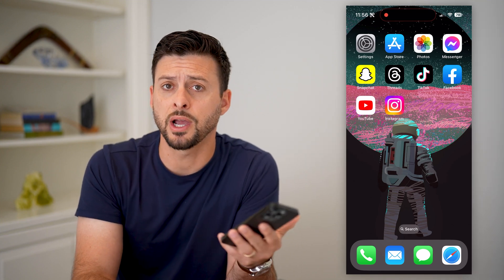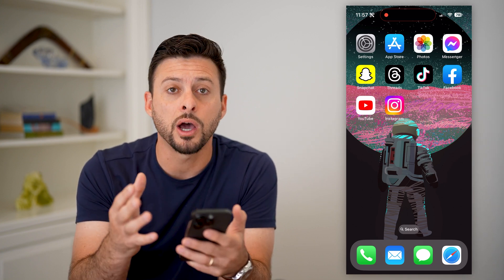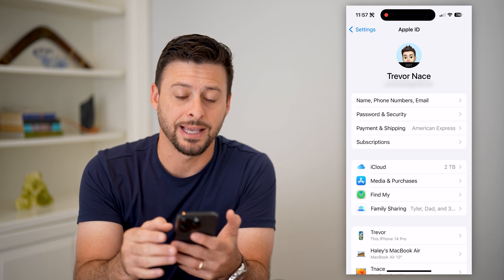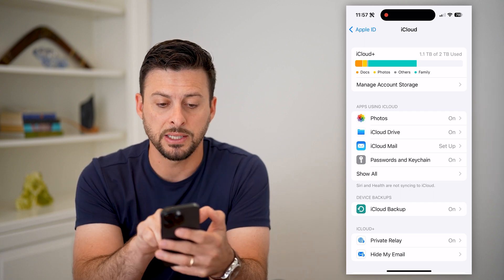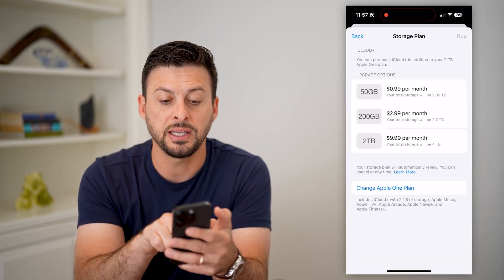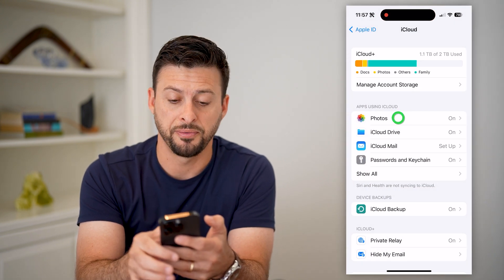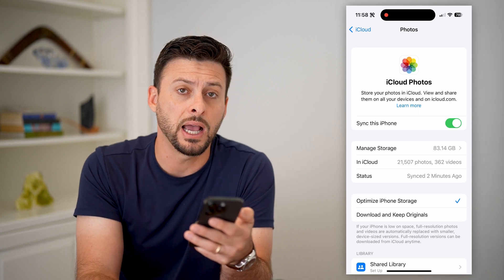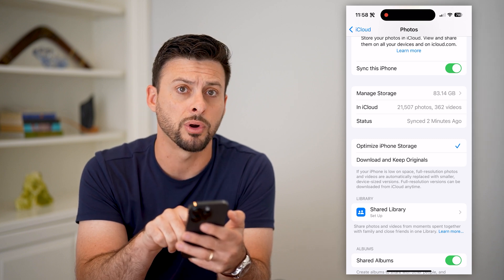How To Upload Photos To iCloud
Here's how you can upload photos to the iCloud if you want to make sure you backup all of your photos or just move them to free up space on your phone.